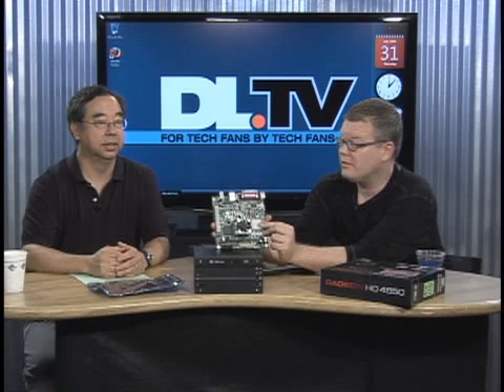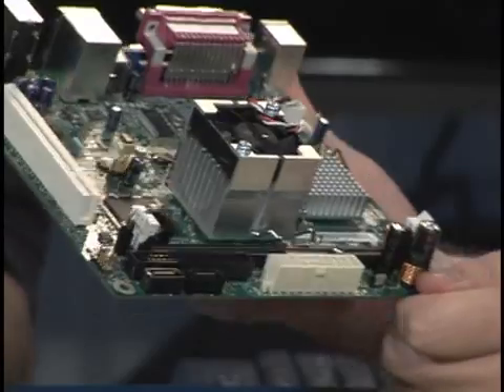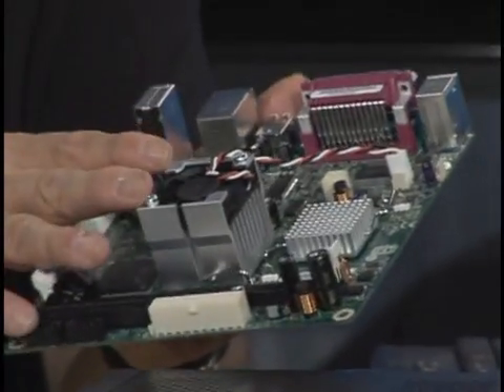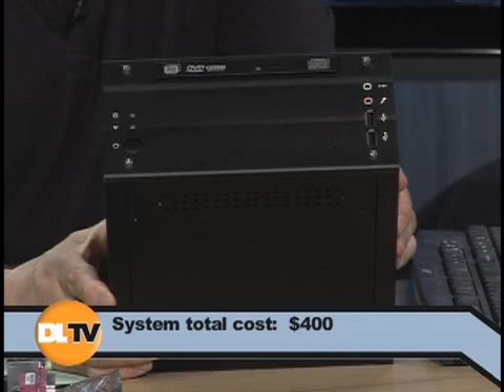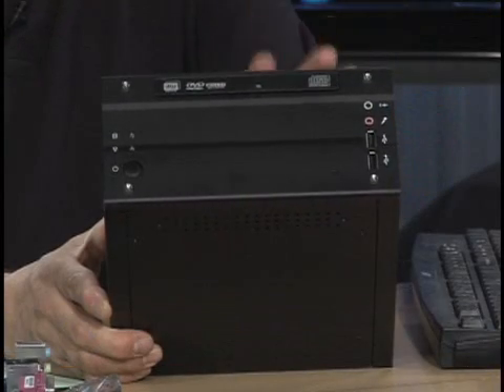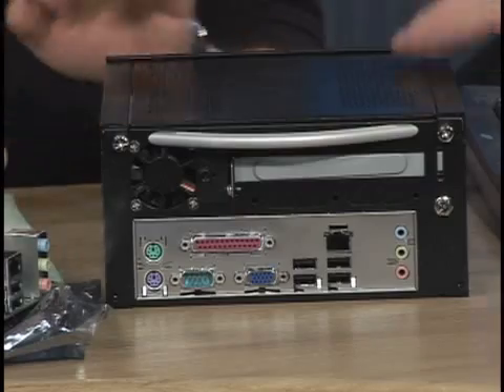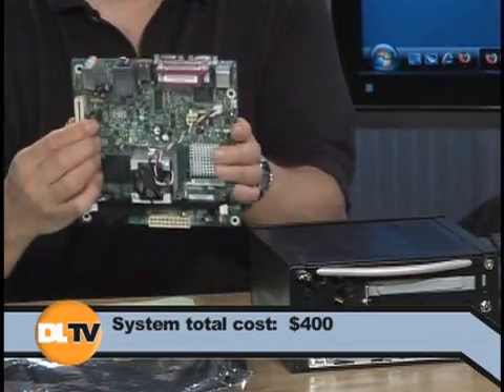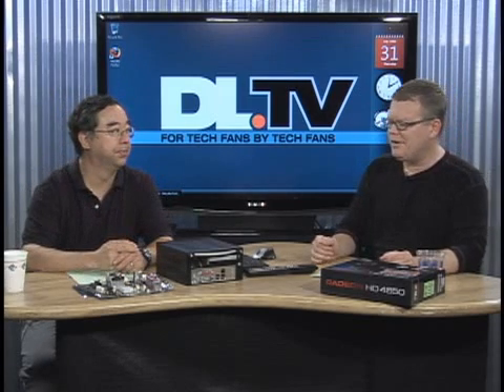Atom PC System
Loyd recently built an Atom PC System.  For full details on what Loyd did to build this tiny system, go to extremetech.com.